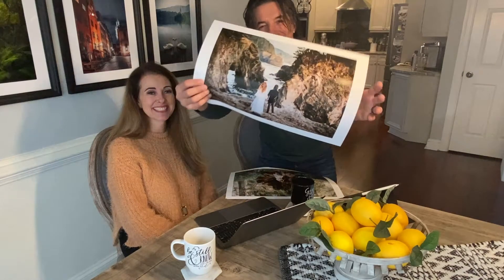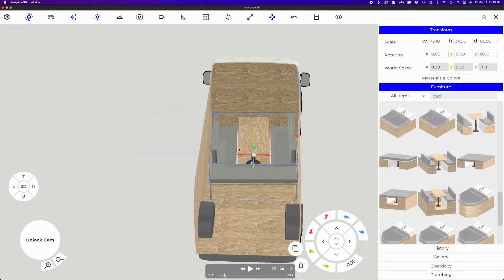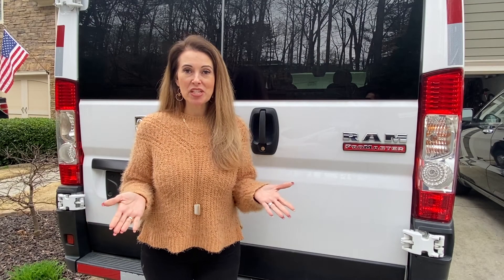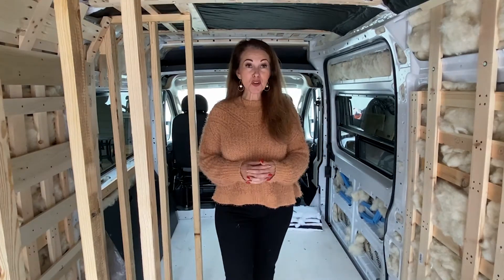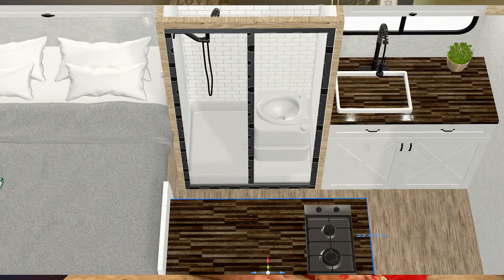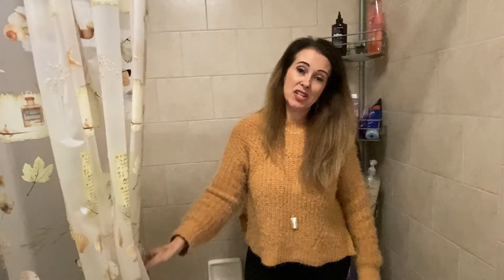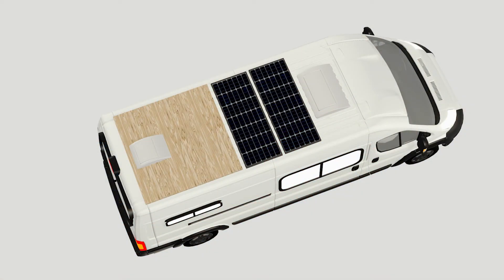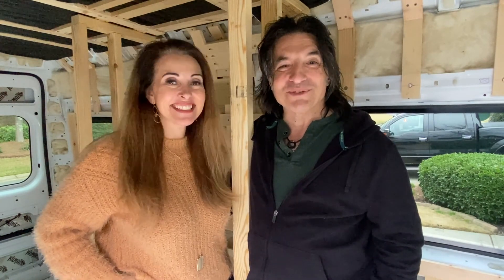Designing the Van – and why we chose the RAM ProMaster: Part 19 – RAM Promaster 2500 Van Conversion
Hey Friends, Its Marc and Tania.. Welcome back to the channel.

So now that we are about 20 episodes into our van build, we figured it was time to step back and finally reveal to you what we’re trying to do. We’ve been working off of the same idea since we started this back in August but, over the last few nights, we used a piece of software called VanSpace3D to model the van….so that we could view it in 3D space and get a greater sense of what the finished van will look like.

In this episode, we’ll not only show you our design….but we’ll fill you in on the thought process behind the design….including our must-haves for the van.

We’ll also talk about why we chose the Promaster over the others.

Hopefully, you will learn a few things about how to design your own build.

Products we used in the episode:

VanSpace 3D  software
Pencil or pen
Lots of paper
Lots of coffee 
And that’s about all you need.

And click the notification n bell to be alerted when we release a new video.